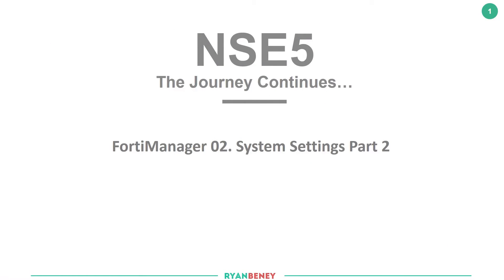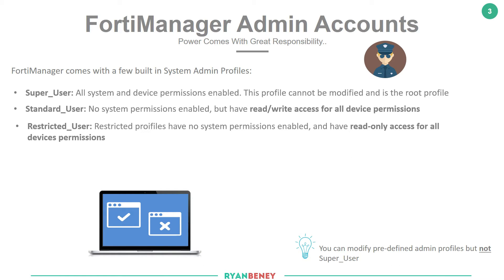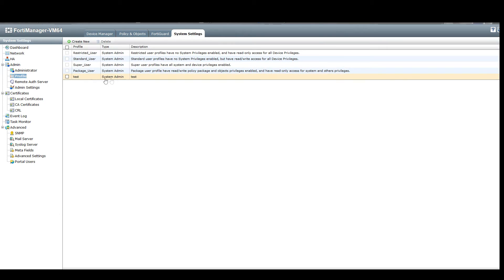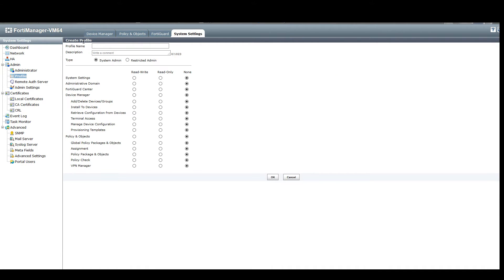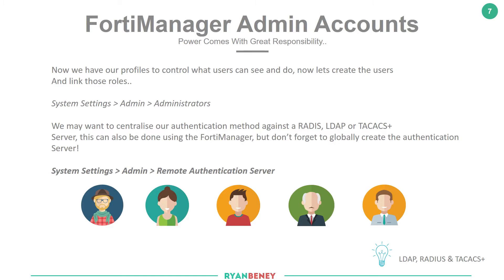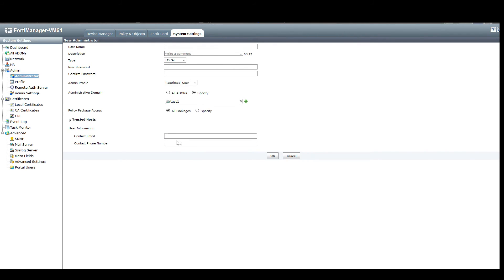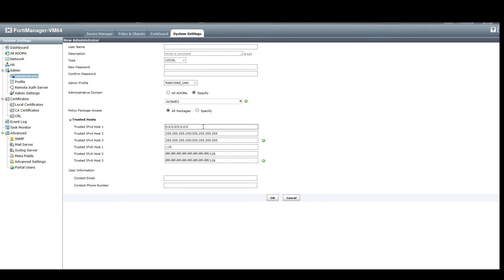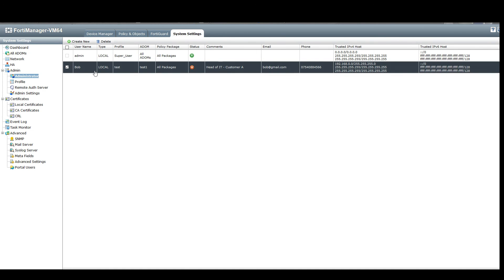Fortinet - FortiManager/NSE5 - System Settings - Part2. 03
Third Video of a Video Series covering all elements of the NSE 5 Fortinet Network Security Expert Certification Track.

In this video we go over creating admin profiles including the different types, creating and managing admin accounts along with logging into the FortiManager and creating some for ourselves!

Don’t forget the remote authentication types (RADIUS, TACACS & LDAP) and where to navigate within the FortiManager to make these changes

This allows me to establish how helpful these videos are and if I should continue with this video series